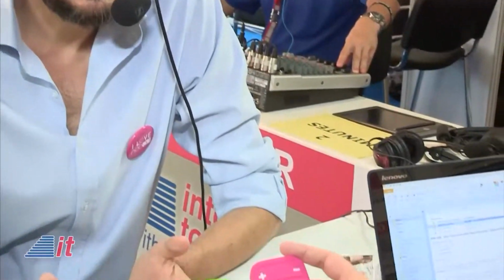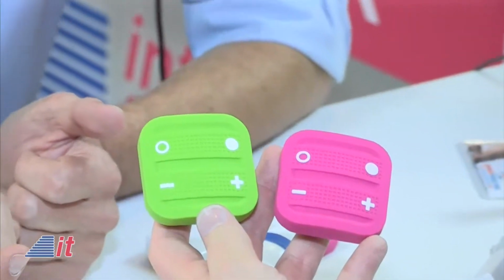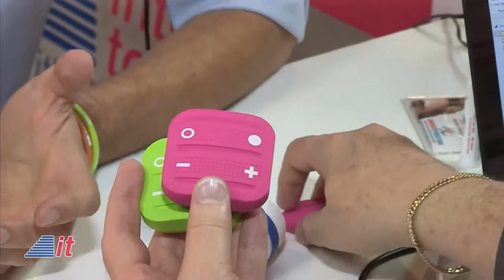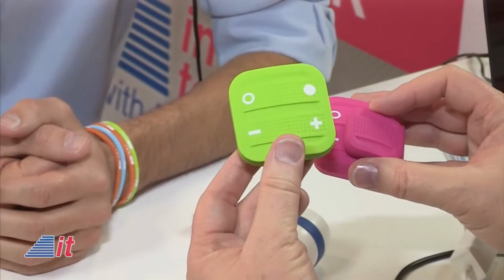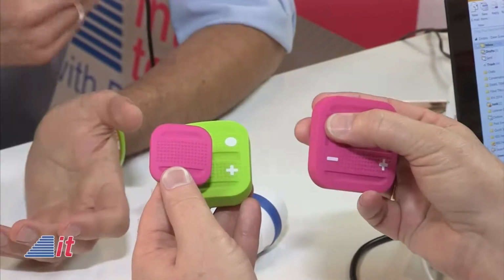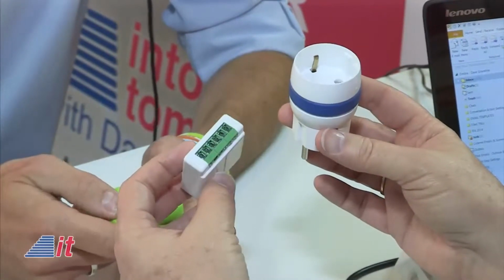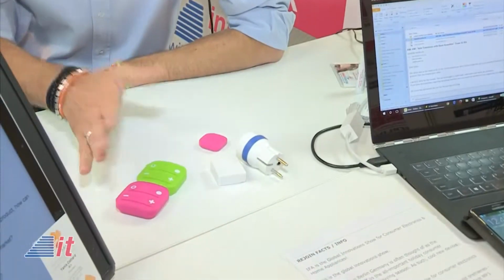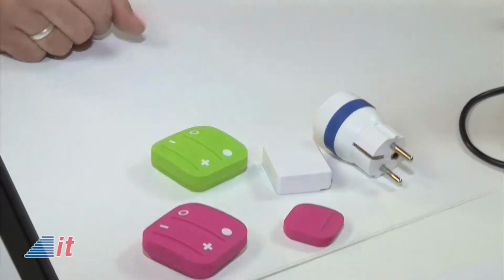IFA 2015: NodOn | Into Tomorrow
"Into Tomorrow" is back at IFA in Berlin, Germany checking out some of the latest innovations in the tech world. Dave talks with Yanis Cottard from NodOn about their line of home automation products.